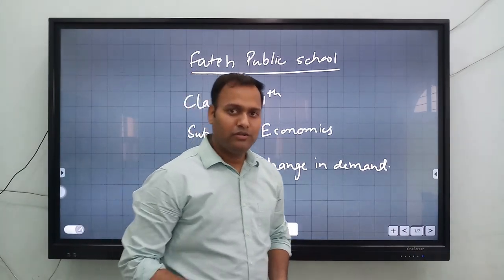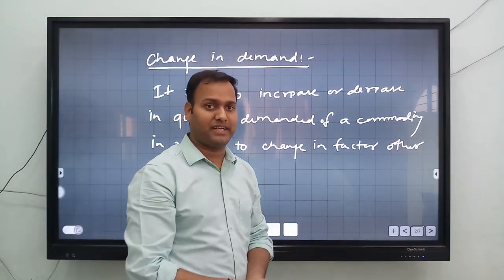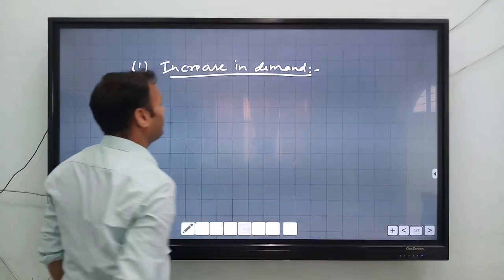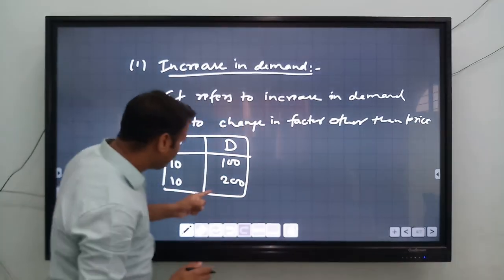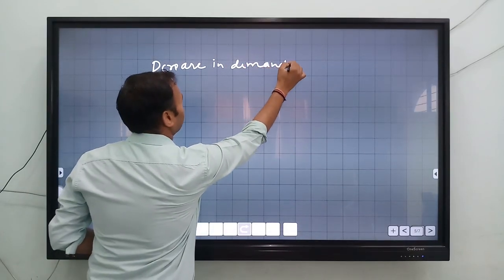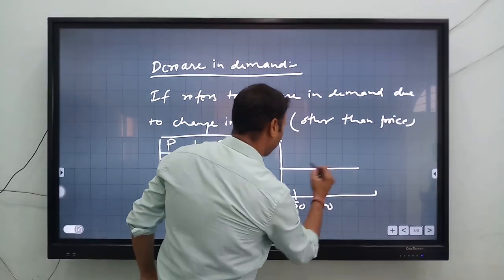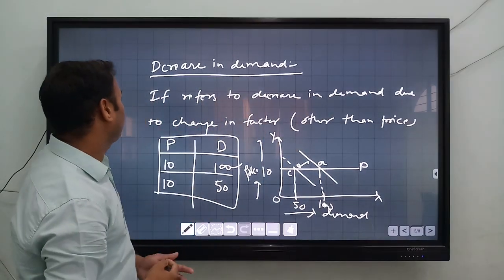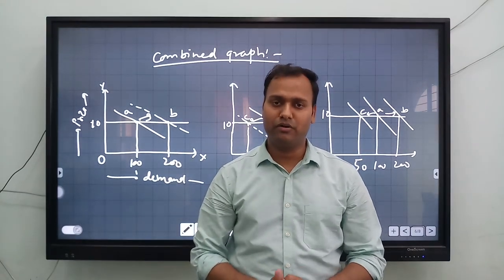class 11 economics topic- demand lecture-6 by vivek sir